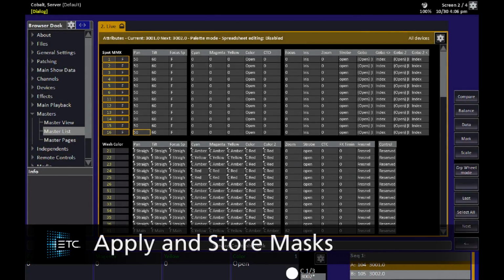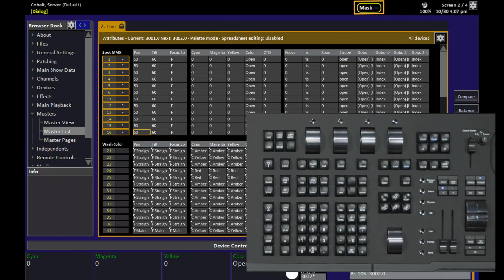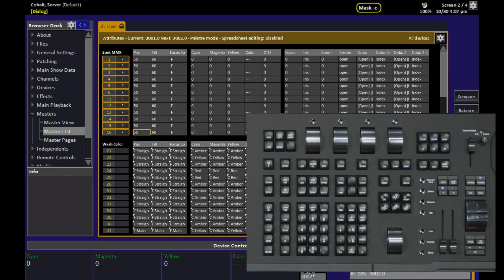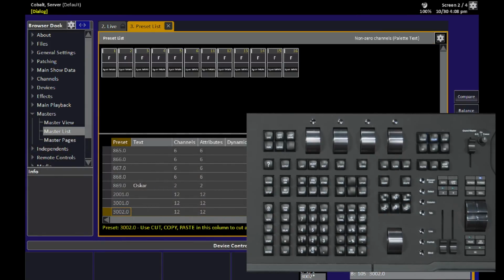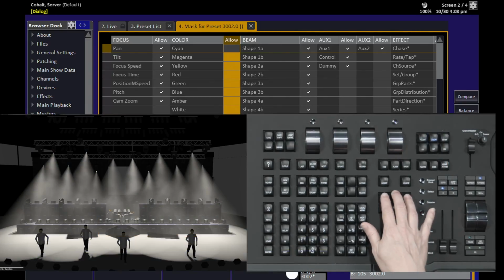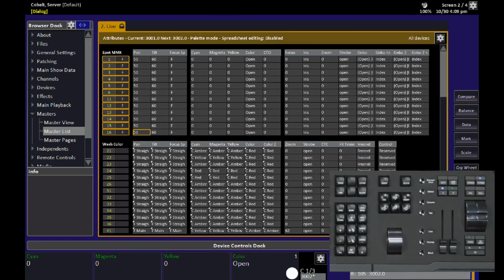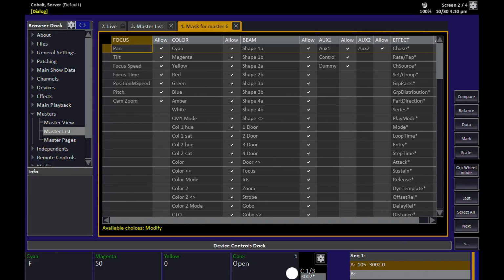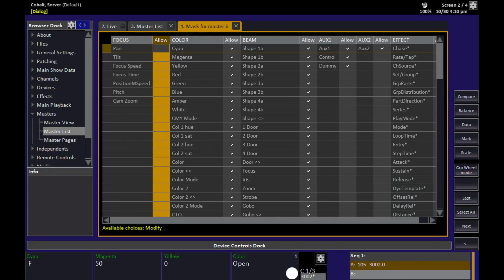3.3 Apply and store masks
Masking is an important aspect of working with multi-parameter devices like moving lights. This video covers Cobalt's masking functions in detail.

For emergency/technical assistance contact ETC Technical Services @:
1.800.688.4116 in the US